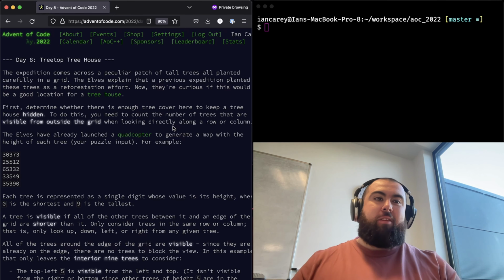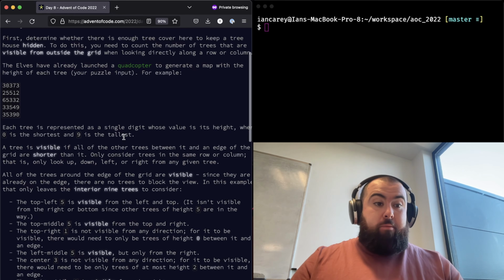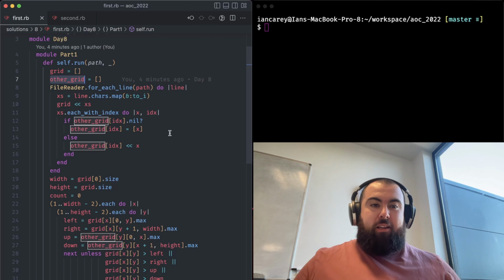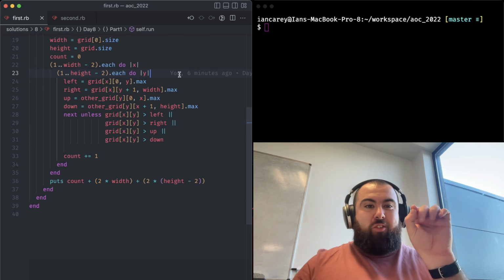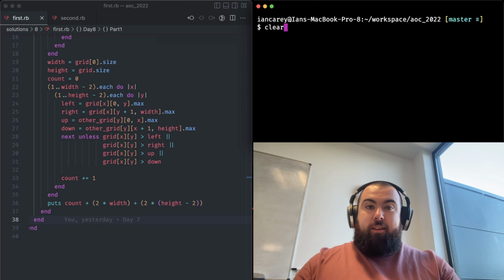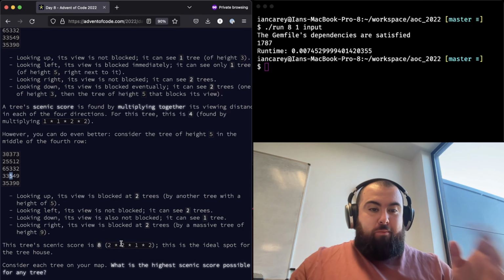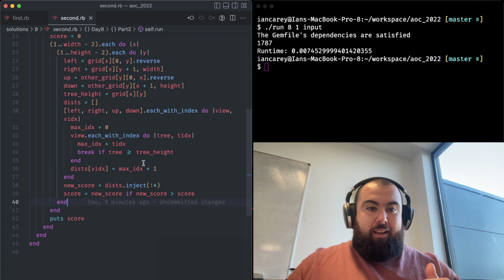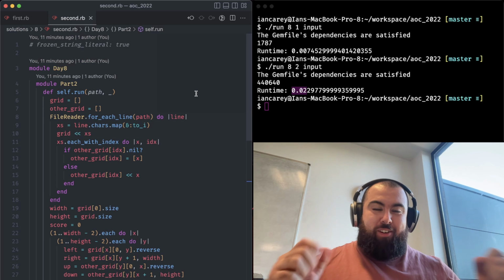Advent of Code 2022 - Day 8